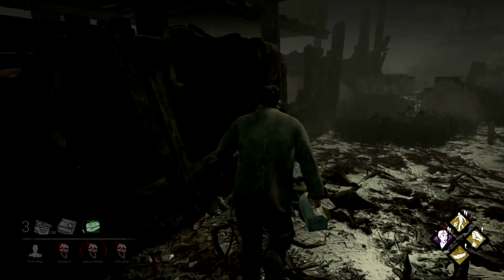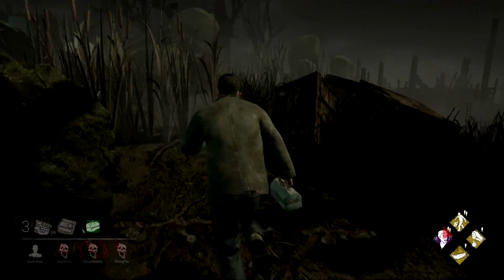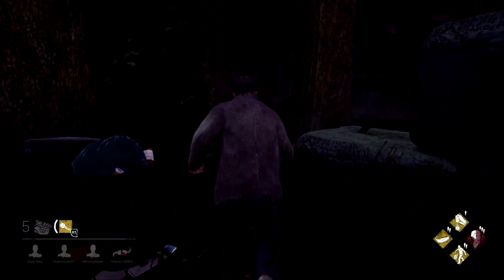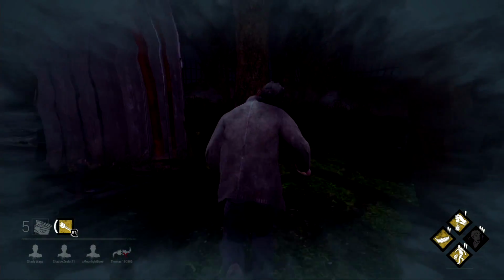DEAD BY DAYLIGHT - Survivor Tips - How To Beat Freddy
Freddy Krueger quickly jumped up the Dead By Daylight charts to become the #1 killer that players quit and disconnect against. I'll share with you some simple tricks that make surviving Freddy's nightmare a dream.

𝐋𝐈𝐍𝐊𝐒 𝐓𝐇𝐀𝐓 𝐒𝐔𝐏𝐏𝐎𝐑𝐓 𝐒𝐇𝐀𝐃𝐘 𝐖𝐀𝐆𝐒

𝐊𝐈𝐍𝐆𝐔𝐈𝐍
Cheapest place I've found to buy STEAM PC games
Over 50 completed orders and never one issue